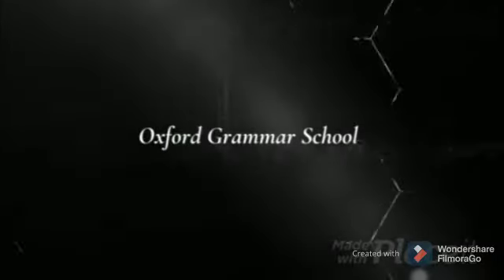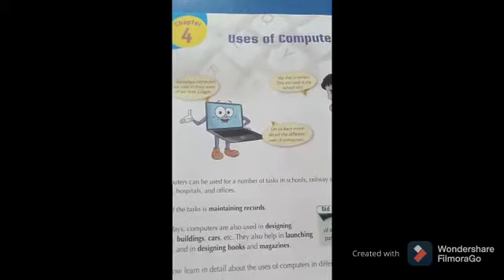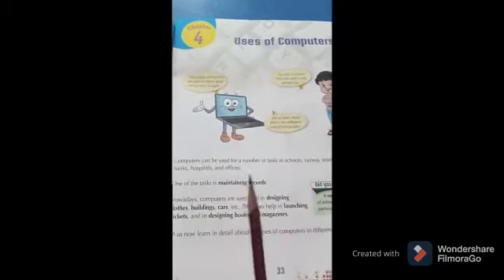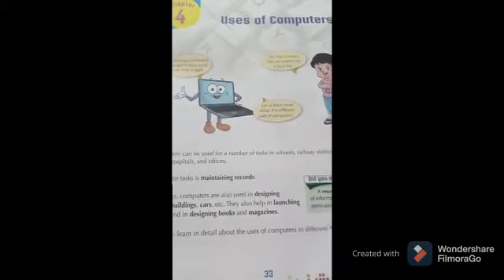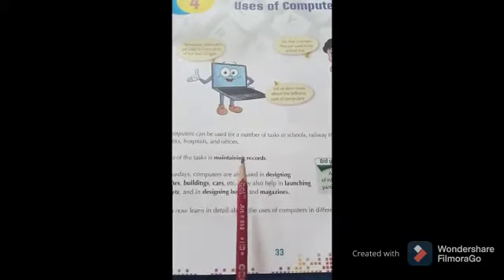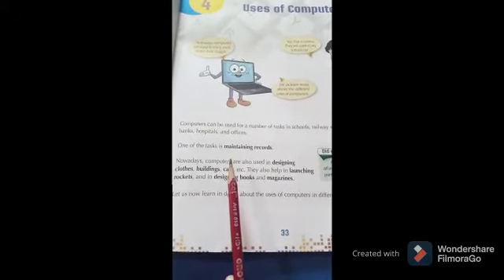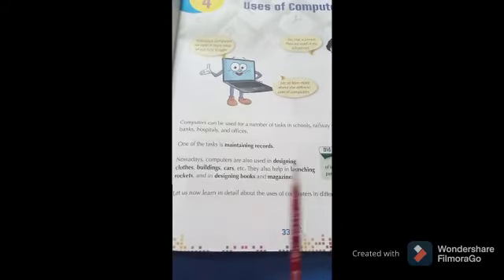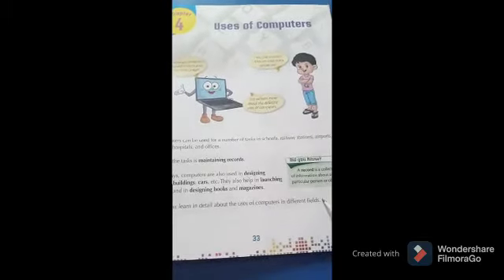Class 2 Computer Lecture 14